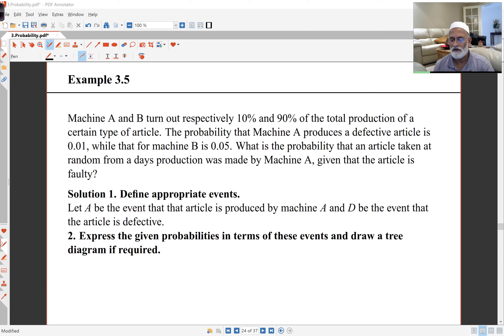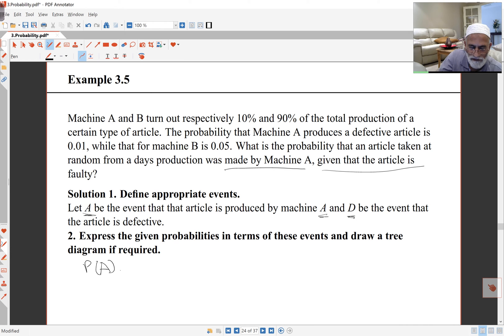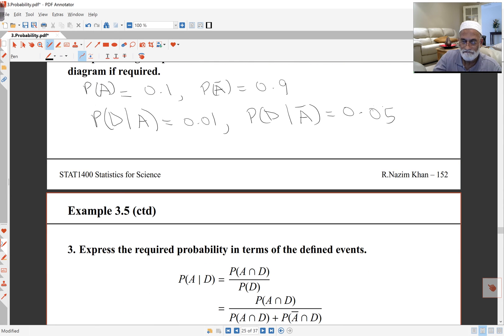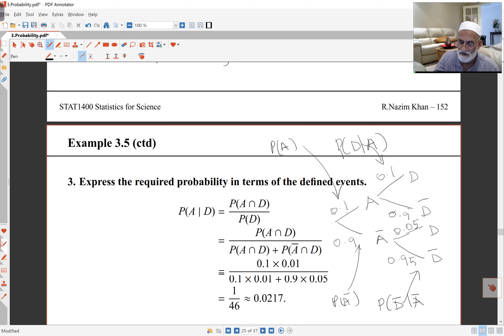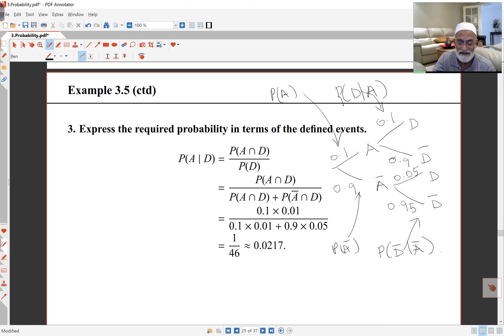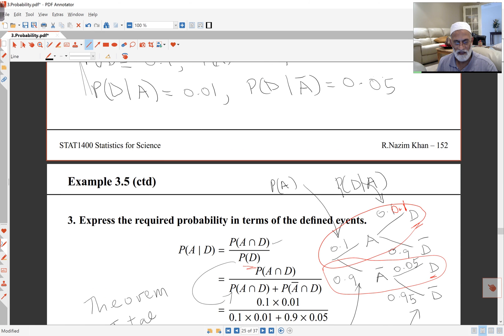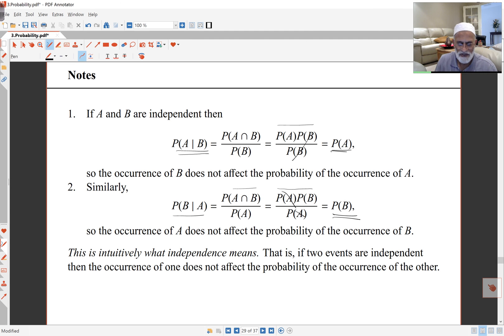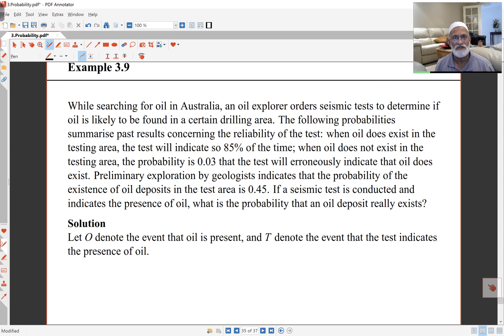3 Prob3 TreeDiags